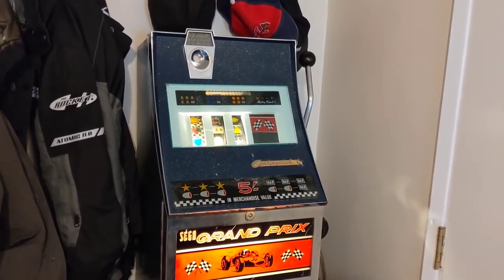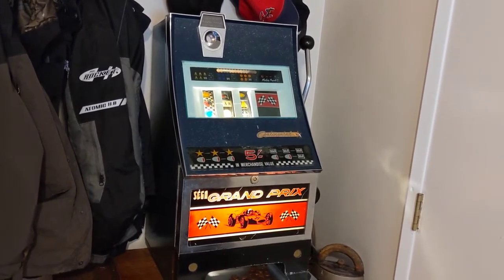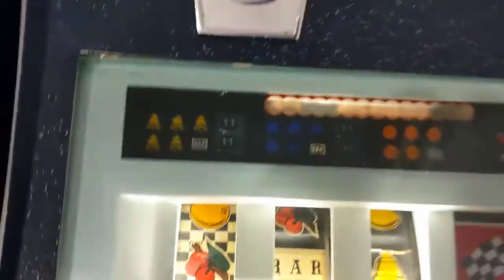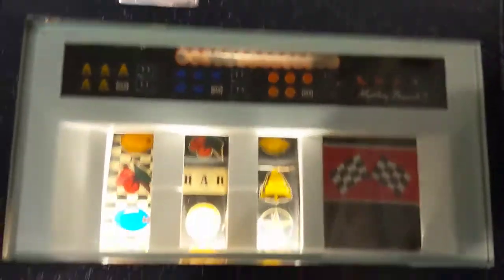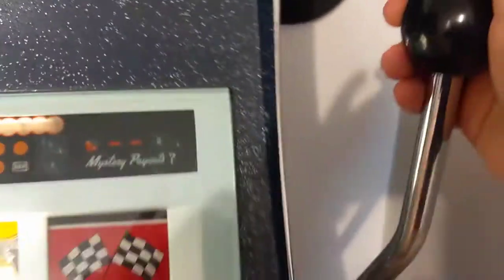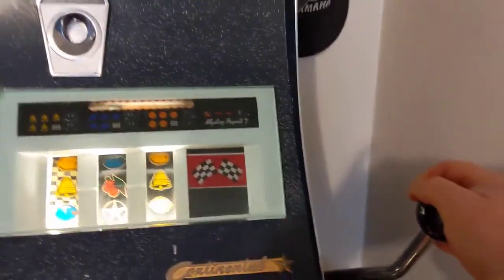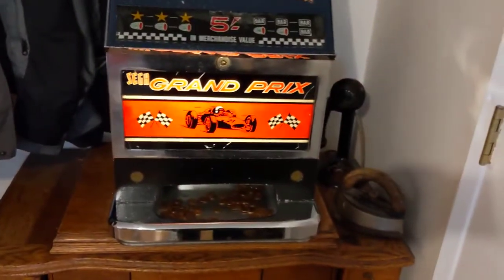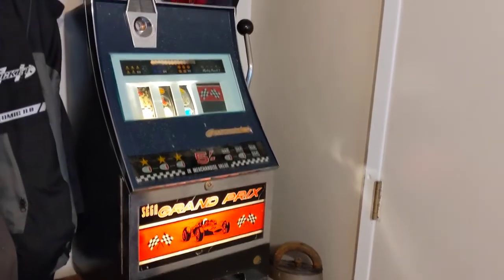SEGA Slot Machine - 1966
In this video I outline the the workings and inner mechanism of a SEGA slot machine from 1966.    SEGA was originally and American company that made games for the US Military.  SEGA stood for Service Games of America.  This slot machine was based on the Mills machine as SEGA purchased all of the part dyes from the Mills company.   Late SEGA was purchased by a Japanese company and turned into the gaming powerhouse most of us remember.   A fun machine a great to learn more about how Mills' slot machines work.